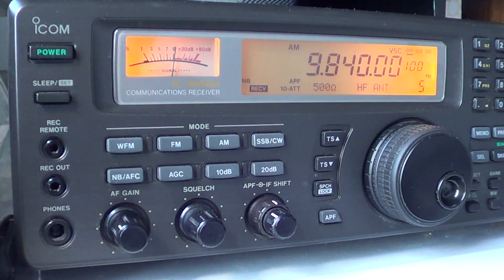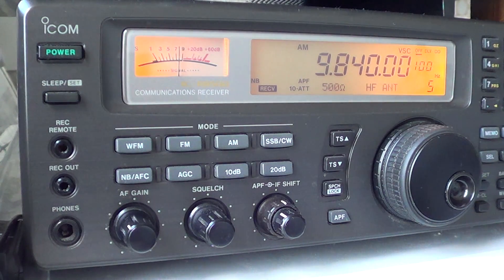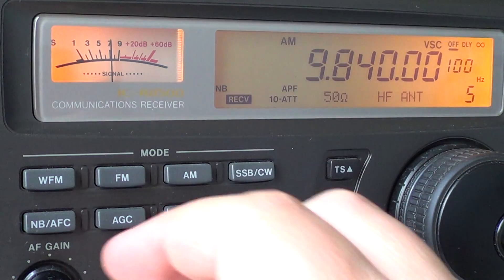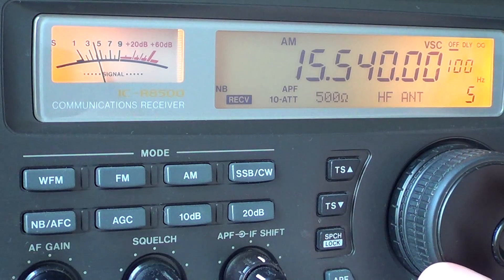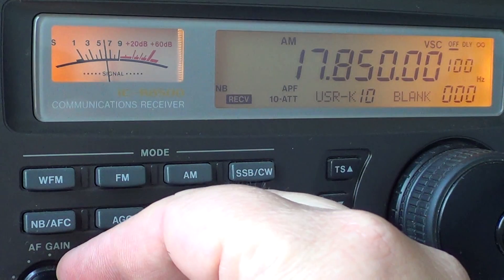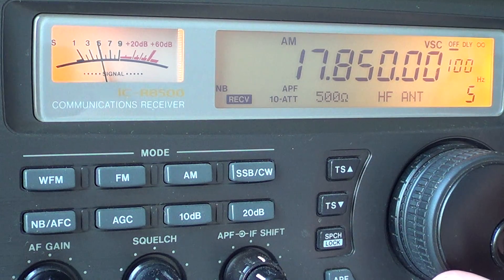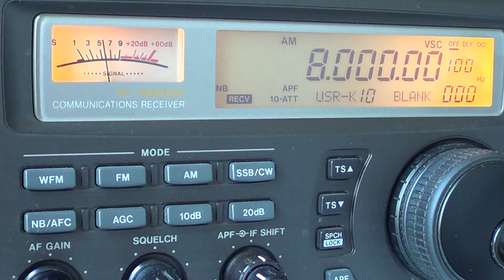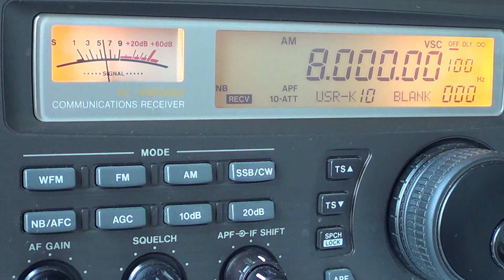Longwire VS 102 inch CB whip on shortwave observations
Interesting observations of my longwire antenna and my 02 inch cb antenna on shortwave  bands ...  more to come